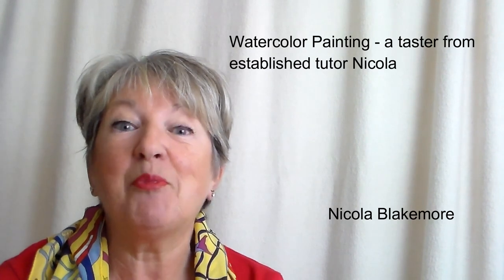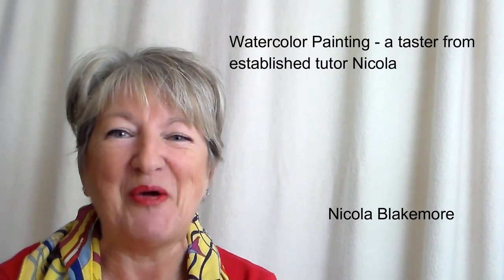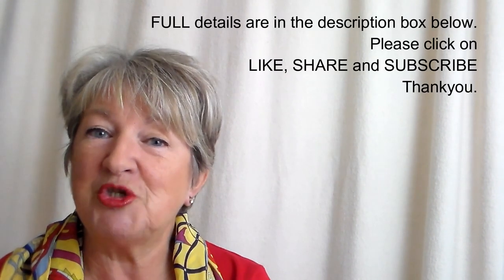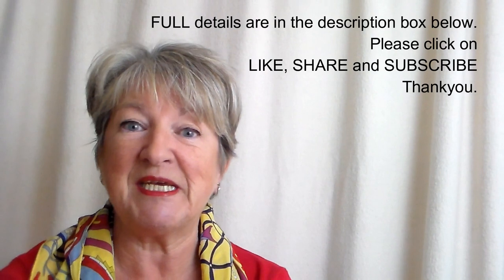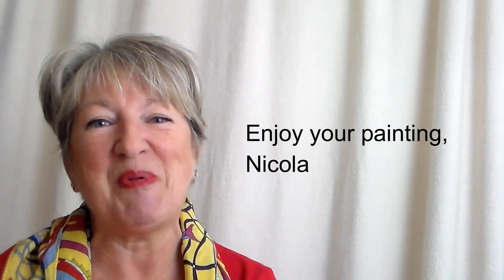Painting with Nicola - FREE course for you to sample my teaching style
I have put together a FREE 'taster' mini course for people who want to learn to paint with watercolour but don't know where to start.

This way you risk nothing and have everything to gain.

You will see some video tutorials from some of my courses, as well as a few from my You Tube channel.

Copy and paste this link below and have a go.Then you can choose a course from the selection in my school. Have fun.

Nicola Blakemore
watercolour painting
wtaercolor painting